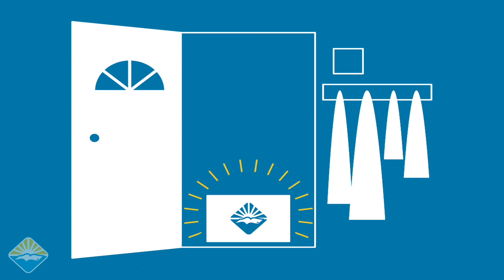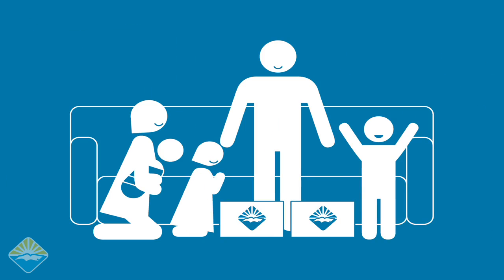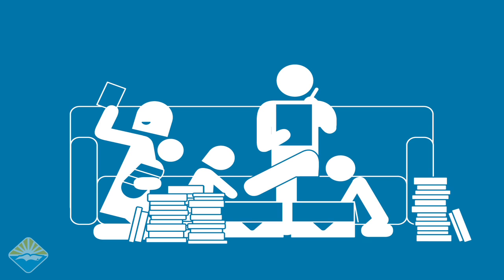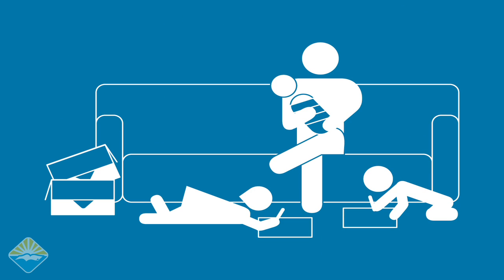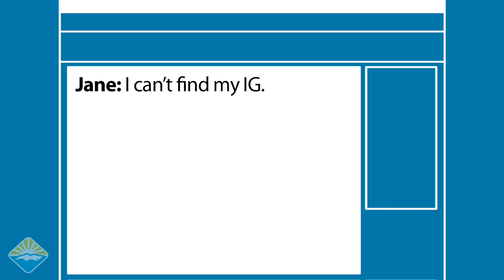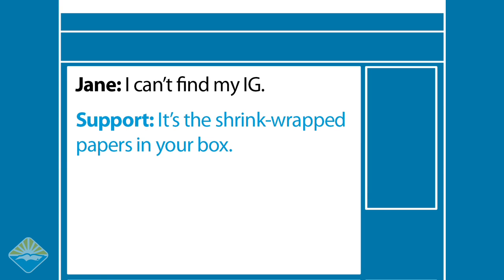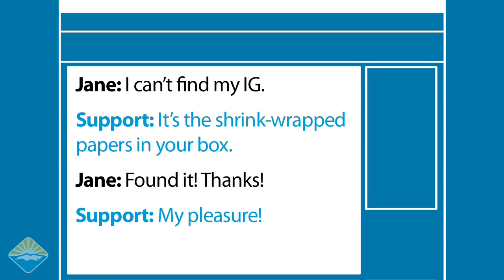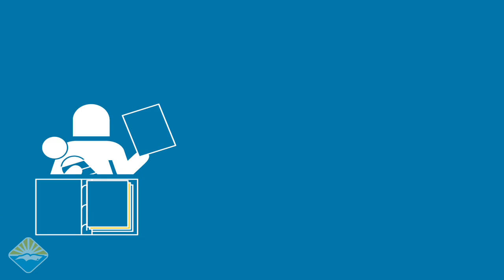Box Day HD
A quick overview of what you need to know about your Sonlight Box Day.